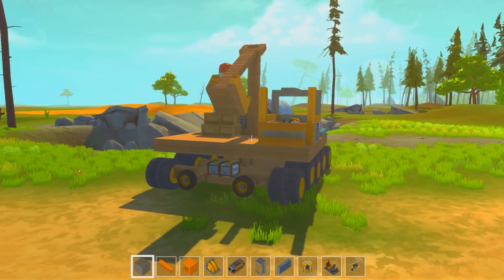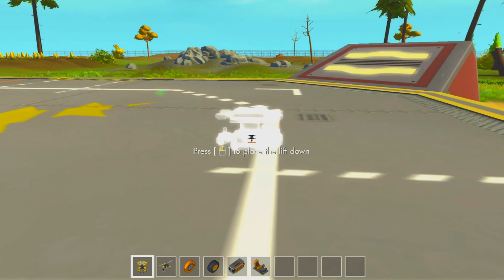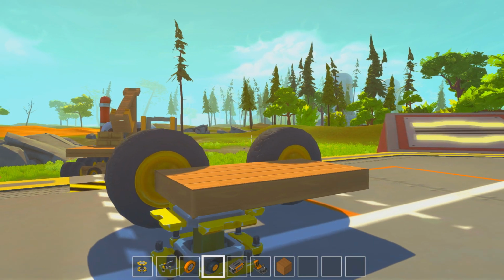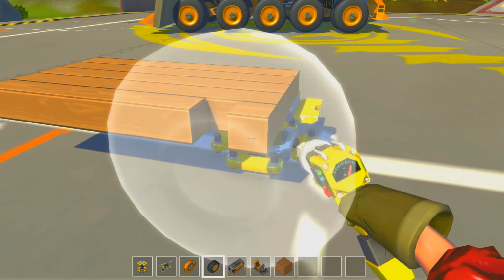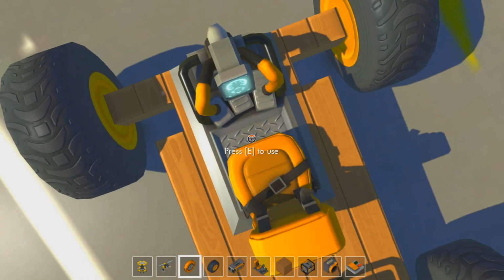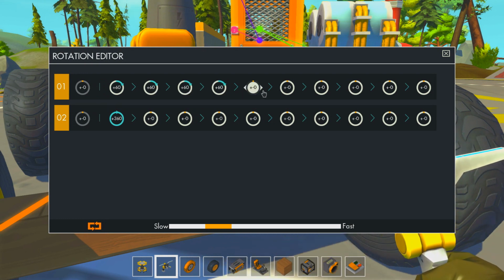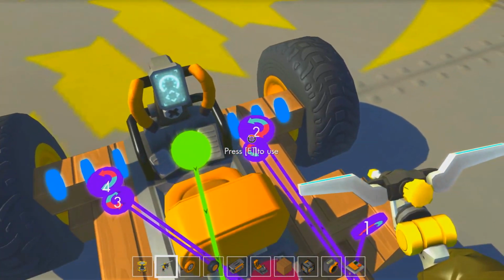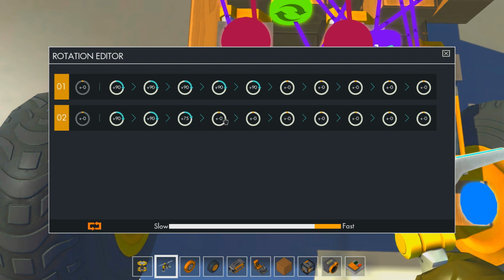Scrap Mechanic Gameplay - How To Build A Bobcat Part 1: Drivetrain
In Scrap Mechanic Gameplay - How To Build A Bobcat Part 1: Drivetrain, I show you how to build a drive train which allows for a 4 wheel turning system.

Intro/Outtro Song Used Under Licence by
Raider - "Futuro"